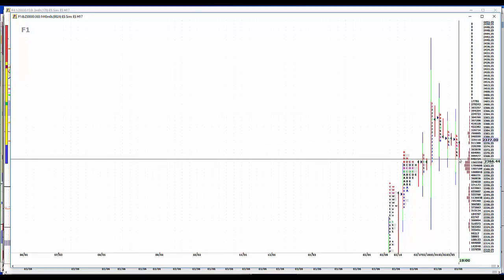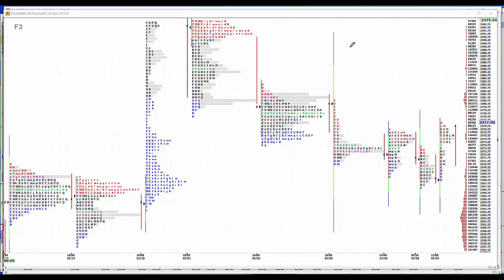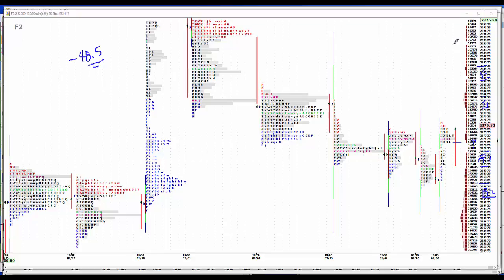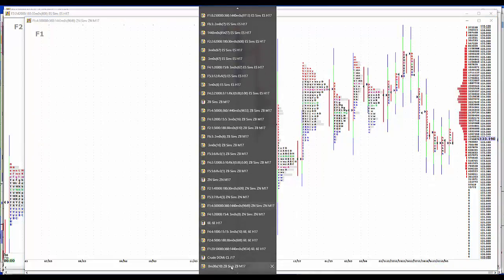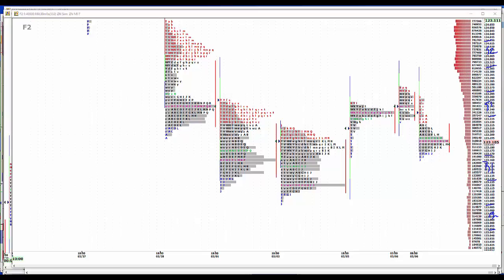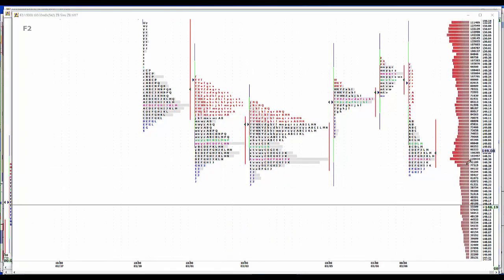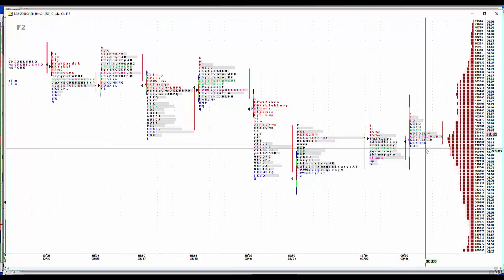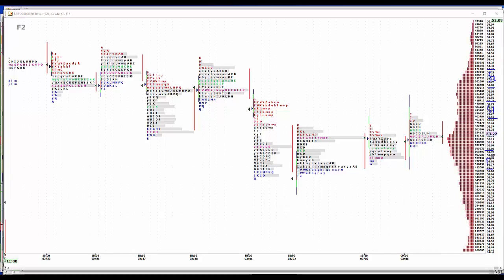3-03-17 CNFT PM Commentary